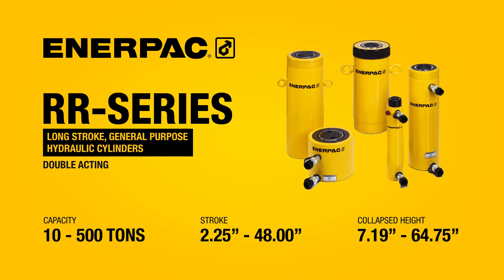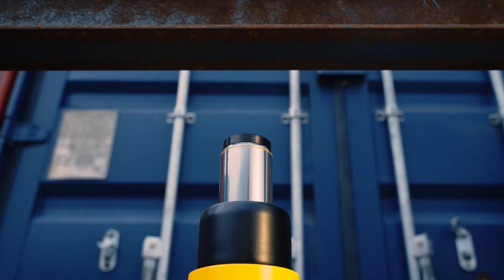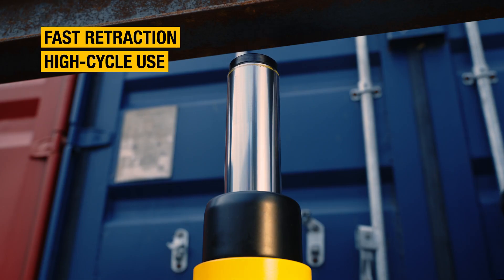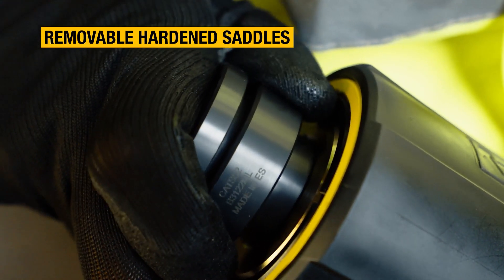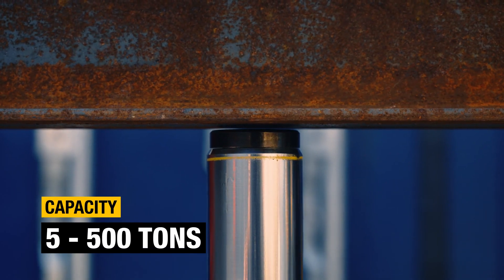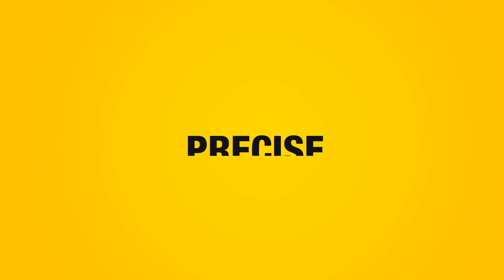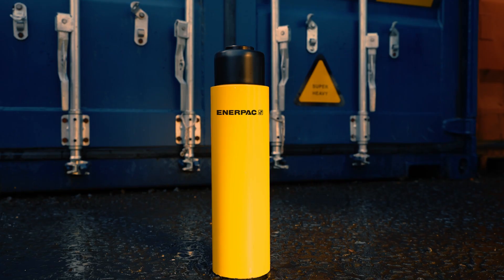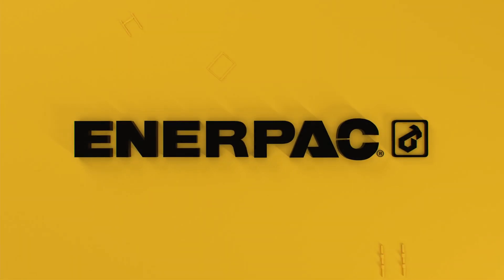RR-Series Long Stroke, General Purpose Hydraulic Cylinders | Enerpac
RR-Series Cylinders are the ideal choice whenever you need to retract the plunger quickly with precision control. These popular rams are rugged enough to withstand high-cycle and demanding job site uses - making them incredibly effective within both the construction and manufacturing industries.

RR Cylinders are available in long stroke models to lift or push a load a greater distance, which will save you time and minimize or eliminate the need for temporary cribbing.